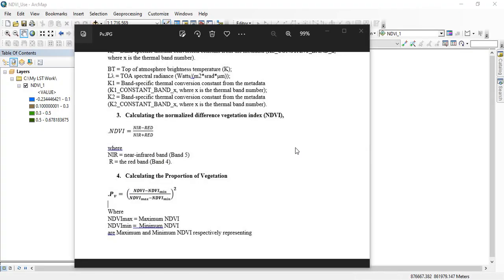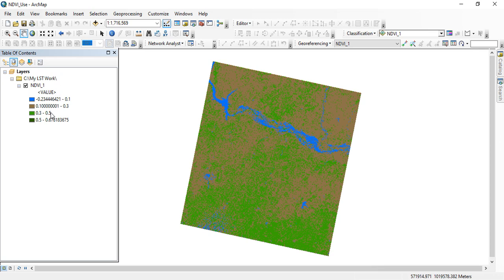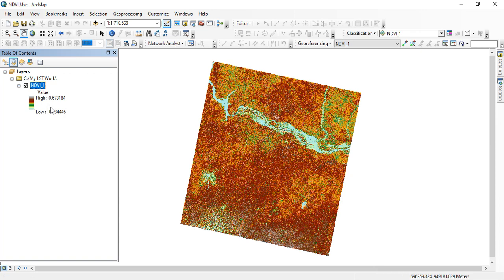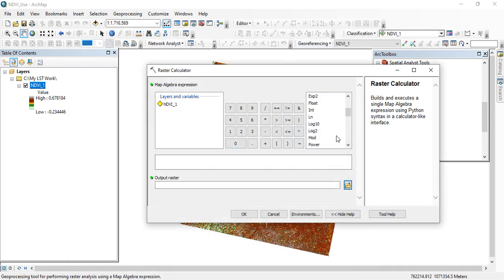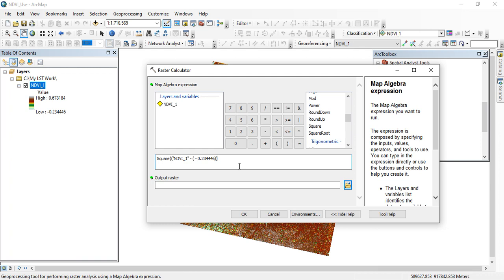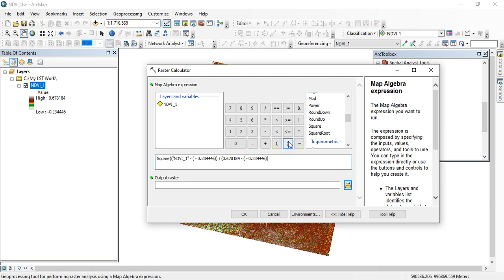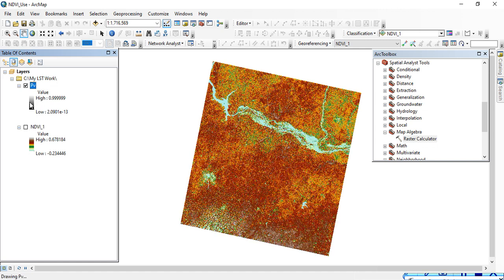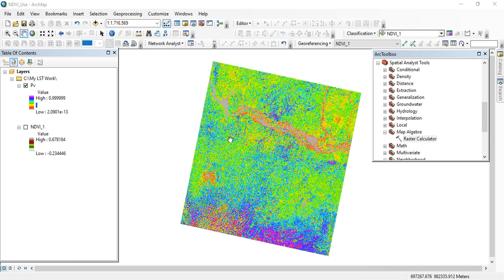Calculate the proportion of vegetation (Pv) using Landsat Imagery.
This video will help you to calculate the proportion of Vegetation (Pv) with the Normalized Difference Vegetation Index (NDVI) in ArcGIS